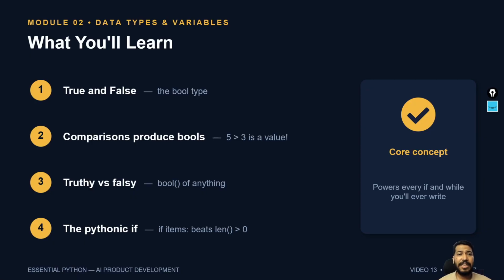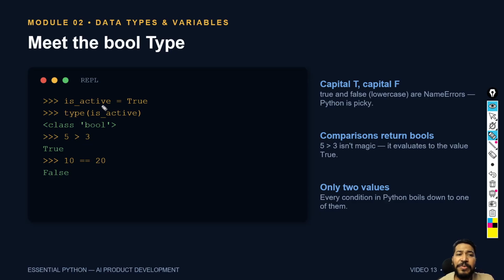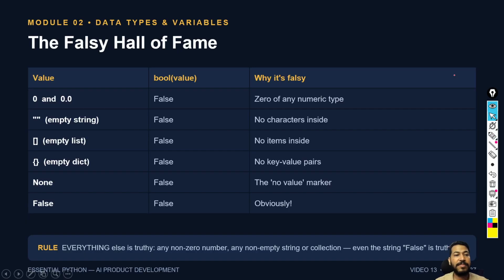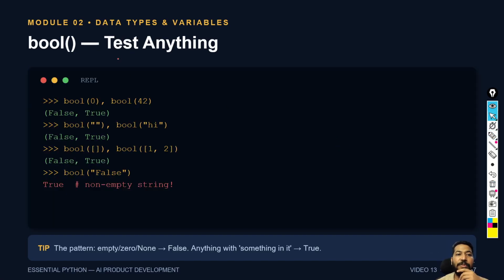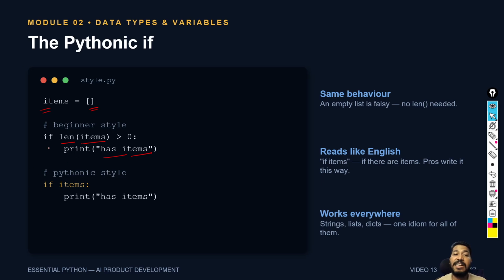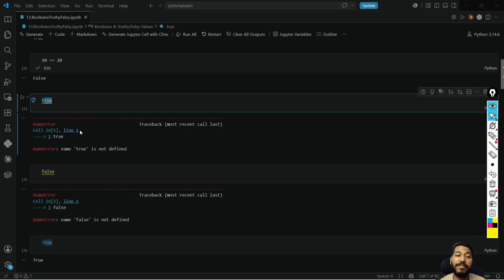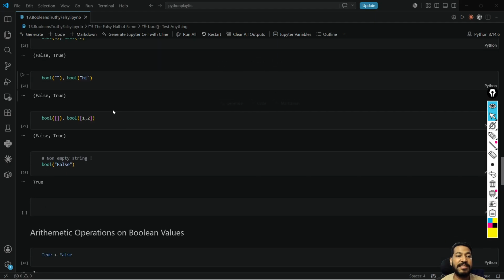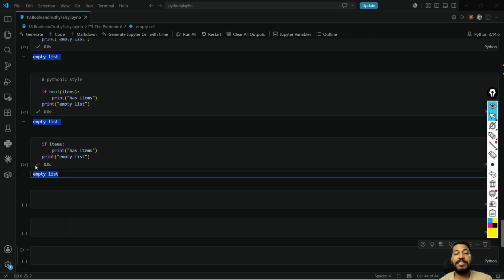🚀 Essential Python #13 | Booleans & Truthy/Falsy Values | AI Product Development Series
Welcome to the Essential Python — AI Product Development playlist, the foundation of the AI Product Engineering Series.

In this session, we dive deep into one of Python's most important data types—Boolean (bool)—and explore the powerful concepts of Truthy and Falsy values.

You'll learn how Python evaluates conditions, what True and False actually represent, how different data types behave in Boolean contexts, and why understanding truthy and falsy values is essential for writing clean conditional logic. Through practical examples, we'll also see how Python determines the truth value of numbers, strings, lists, tuples, dictionaries, sets, and custom objects.

Whether you're a complete beginner starting your programming journey or an experienced developer transitioning into AI Engineering, this session provides a practical, industry-oriented understanding of Python's decision-making mechanism.

✅ What is the Boolean (bool) Data Type?
✅ Understanding True and False
✅ Why Boolean Values Matter
✅ What are Truthy & Falsy Values?
✅ Boolean Evaluation Using bool()
✅ Truthiness of Numbers
✅ Truthiness of Strings
✅ Truthiness of Lists, Tuples, Sets & Dictionaries
✅ Empty vs Non-Empty Objects
✅ Boolean Expressions & Comparisons
✅ Practical Examples

⏱️ Timestamp

00:00 Introduction & Course Overview
00:34 Why Booleans Matter in Python
01:20 Agenda for Today's Session
02:08 Understanding the bool Data Type
03:38 What are True and False?
05:06 Understanding Truthy & Falsy Values
06:24 Boolean Evaluation Using bool()
07:42 Truthiness of Numbers
09:02 Truthiness of Strings
10:26 Truthiness of Lists, Tuples, Sets & Dictionaries
11:44 Boolean Expressions & Comparison Examples
13:18 Practical Demonstrations
15:08 Quick Recap & Key Takeaways
16:18 Next Session Preview

• Python
• Visual Studio Code
• Python Interpreter
• Boolean (bool) Data Type
• bool() Function
• Truthy & Falsy Values
• Conditional Logic
• Programming Fundamentals
• AI Engineering
• Software Engineering
• Data Engineering
• Cloud-Native Development

Together, we're building the future of AI Product Engineering. 🚀

💡 Why Learn Booleans & Truthy/Falsy Values?

Decision-making is at the heart of every software application.

Whether you're validating user input, checking authentication, filtering datasets, building AI agents, processing business rules, or creating backend APIs, your code constantly evaluates conditions to decide what should happen next.

Understanding how Python interprets truthy and falsy values helps you write cleaner, more Pythonic code while avoiding common logical bugs.

These concepts are essential for building:

🔹 Backend Development
🔹 REST API Development
🔹 Cloud Computing
🔹 Automation & Scripting
🔹 Enterprise Software Development

Mastering Boolean logic is a key milestone toward understanding Conditional Statements, Loops, and advanced programming concepts used in production-ready AI applications.

Python None Type, Strings, String Indexing & Slicing, String Methods, Operators, Conditional Statements, Loops, Functions, Object-Oriented Programming (OOP), File Handling, Exception Handling, Modules & Packages, Python Collections, Lists, Tuples, Sets, Dictionaries, Iterators, Generators, Decorators, Database Programming, REST API Development, Automation with Python, Multithreading, Async Programming, Testing with PyTest, Real-World Python Projects, Backend Development, Data Engineering, AI Engineering, Generative AI, Agentic AI, LangChain, LangGraph, AI Agents, RAG Systems, LLMOps, MLOps, AI Product Engineering, Cloud-Native AI Applications, and Production-Ready Python Development.